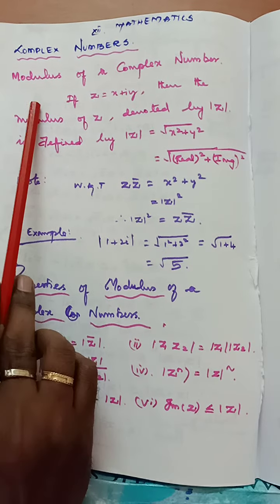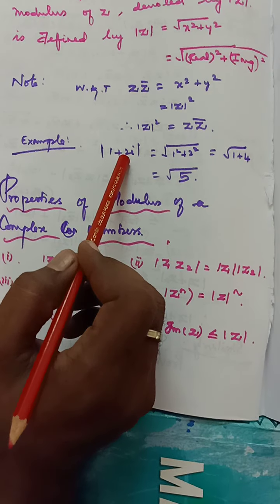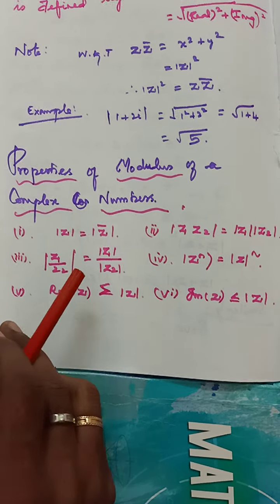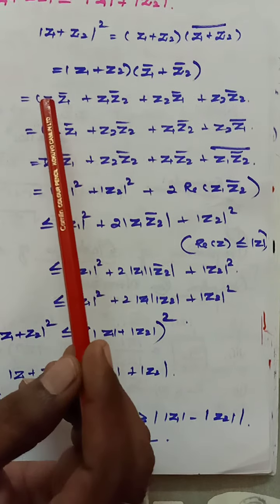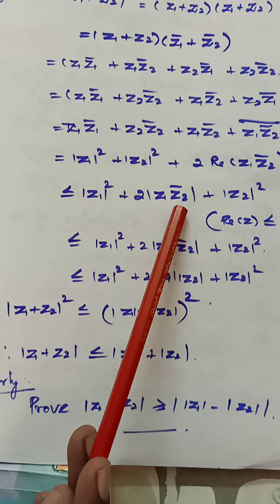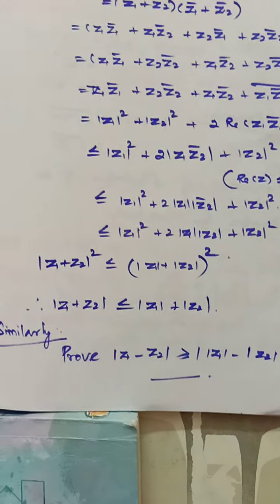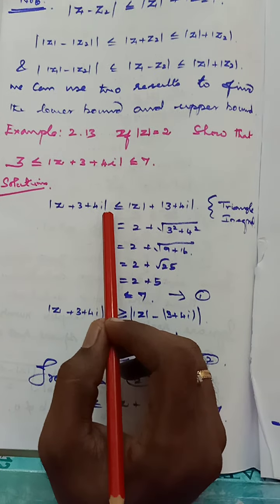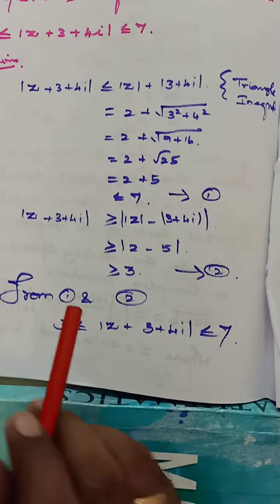12 mathematics complex numbers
Modulus of a complex numbers